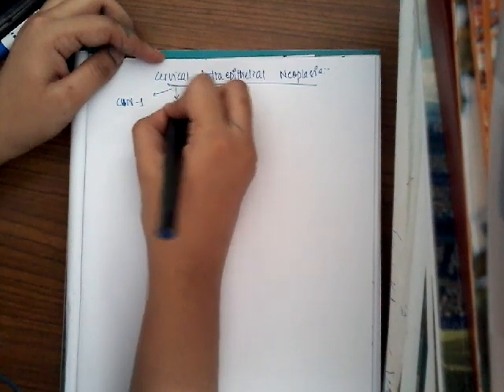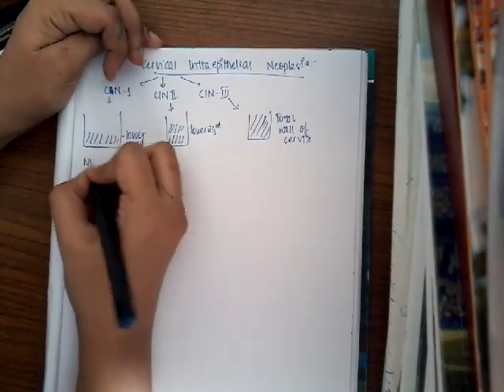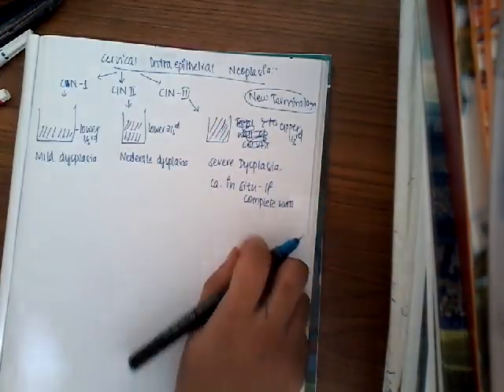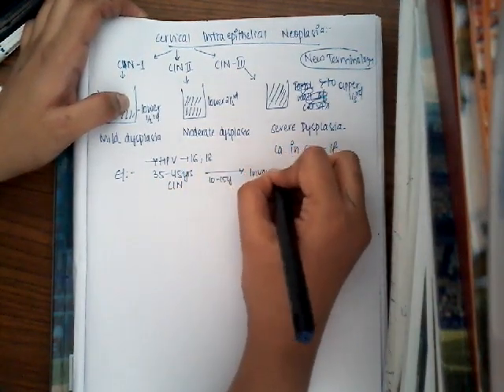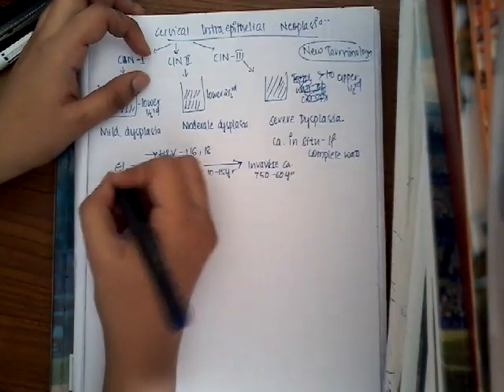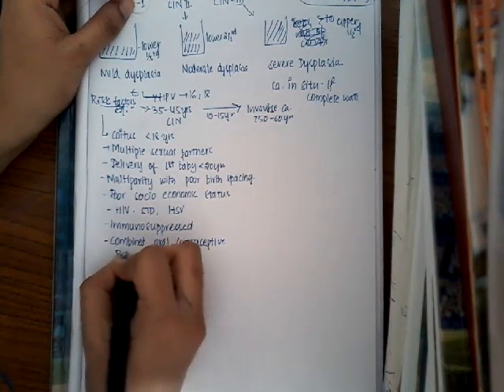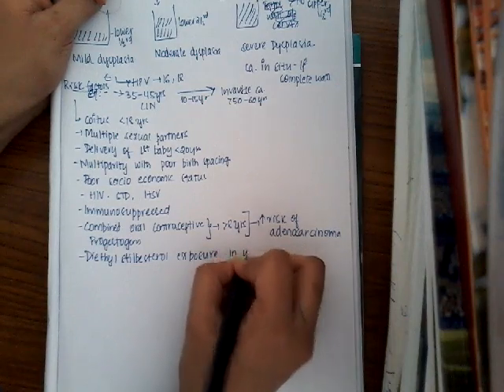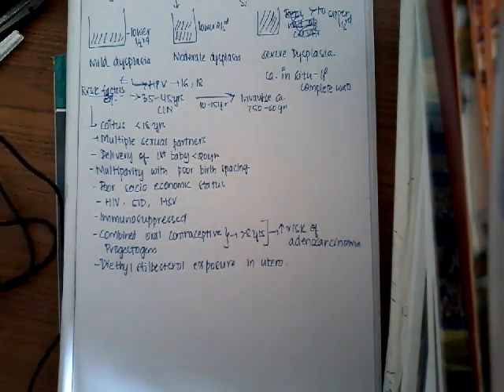cervical intraepithelial neoplasia || Gynecology